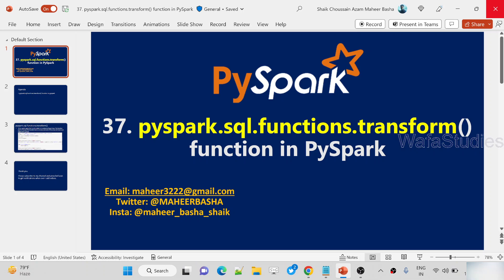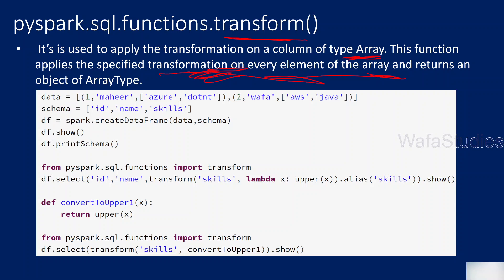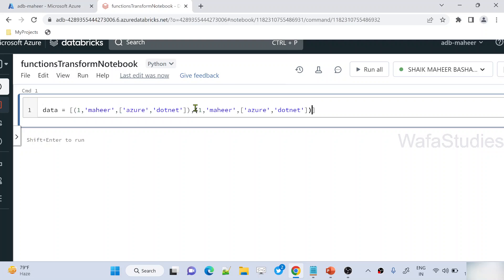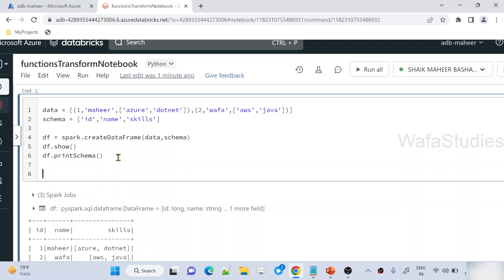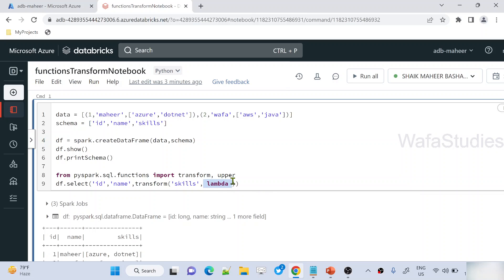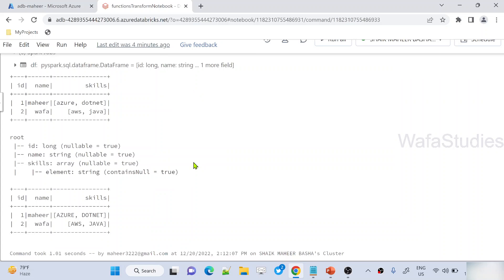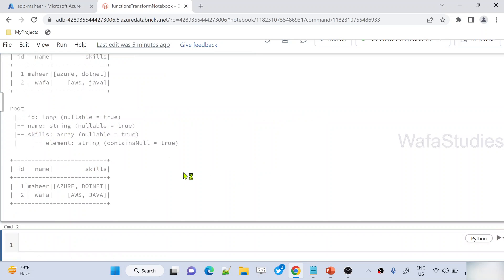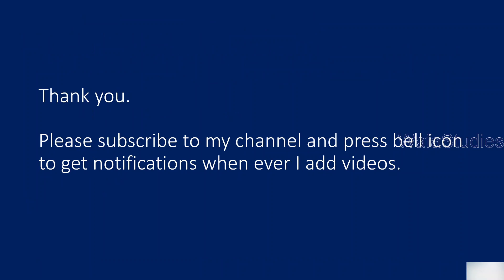37. pyspark.sql.functions.transform function in PySpark | Azure Databricks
In this video, I discussed about pyspark.sql.fucntions.transform() function which can apply custom transformations on Array Type columns.